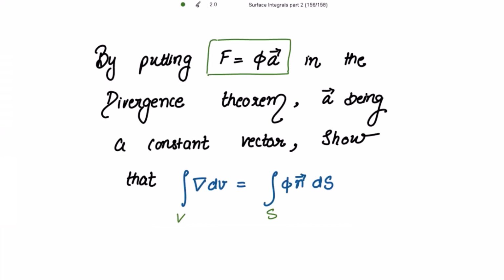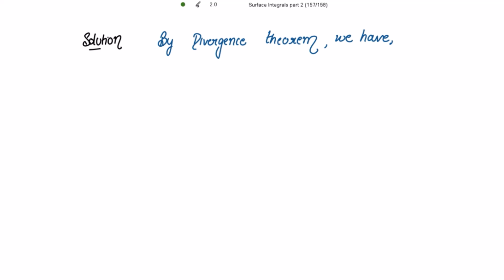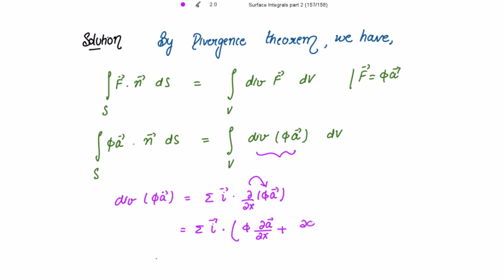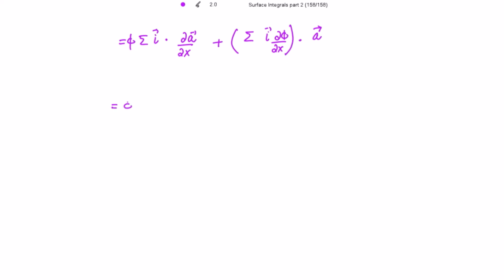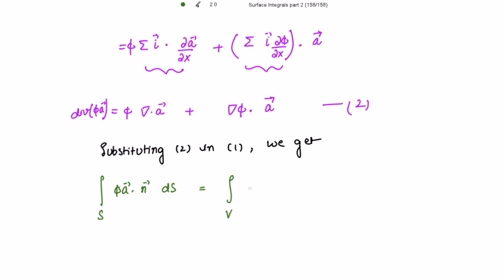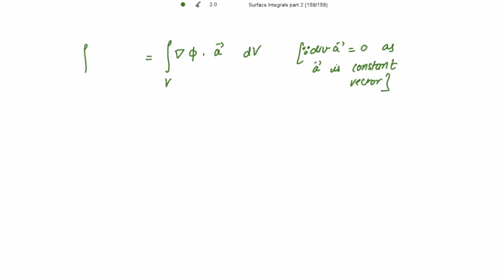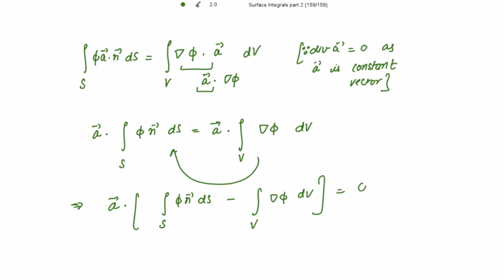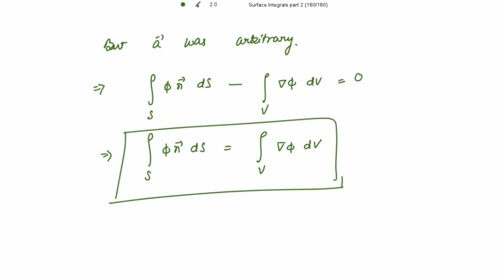Gauss Divergence Theorem Examples| Evaluate Surface Integrals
gauss divergence theorem examples

gauss divergence theorem examples pdf

what is gauss divergence theorem

explain gauss divergence theorem

gauss theorem example

gaussian divergence theorem

divergence theorem examples

gauss law divergence theorem

divergence theorem gauss law

divergence theorem gauss

divergence theorem explained

gauss law divergence

examples of gauss divergence theorem

divergence example problems and solutions

state and explain gauss divergence theorem

gauss divergence theorem physics notes

divergence theorem examples pdf

what is gauss divergence theorem in physics

proof of divergence theorem

gauss theorem 2d

3d divergence theorem

Gauss Divergence Theorem Notes
Surface Integrals
Vector calculus